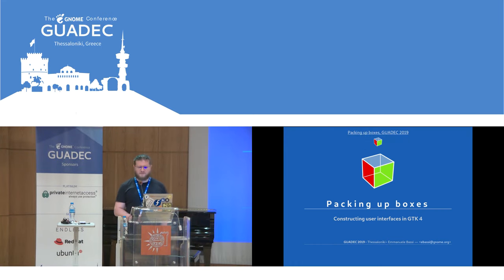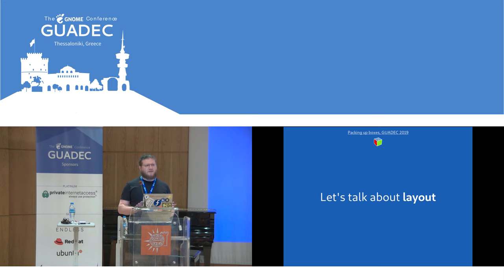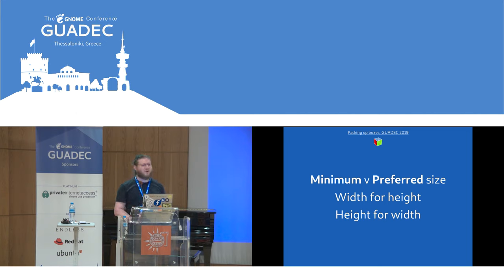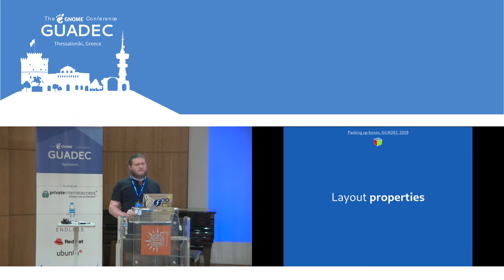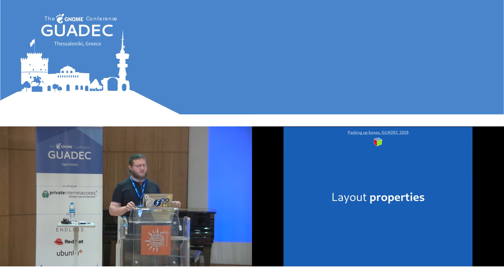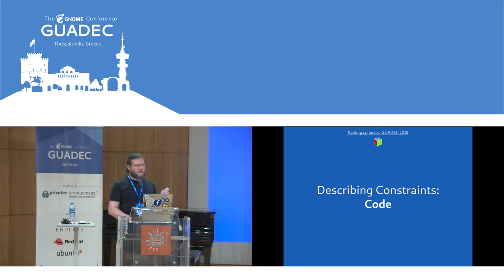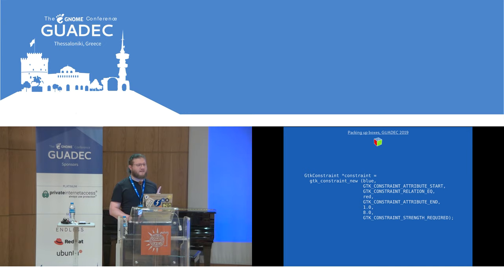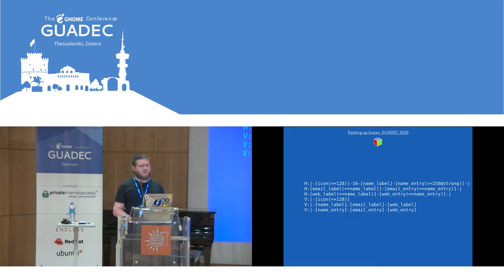GUADEC 2019 - Emmanuele Bassi - Packing up Boxes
Boxes have been a mainstay of how user interfaces are built with GTK; all UIs are constructed by packing controls into boxes, grids, and bins, and controlling the alignment and expansion flags until they reach the desired layout.

This is going to change with the next major release of GTK, 4.0. With the introduction of layout managers, we don't need complex containers with a single layout policy; additionally, GTK is going to support constraint-based layouts, which describe the arrangement of UI elements not by their packing structure but by the relationships between their various attributes.

In this presentation we're going to outline how composite widgets are going to be assembled in the future of GTK applications, and we're going to look at various techniques to achieve complex UI layouts. Additionally, we'll have a look at how tooling can improve to ensure that GTK application maintainers have access to the best developer experience possible.